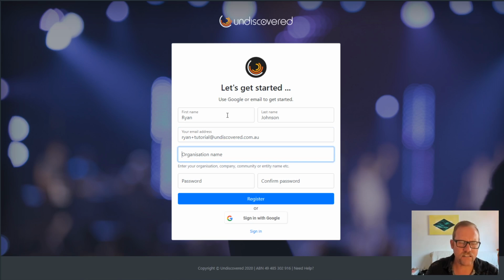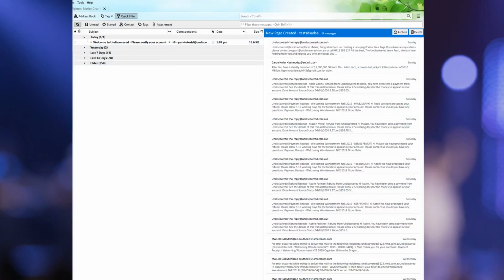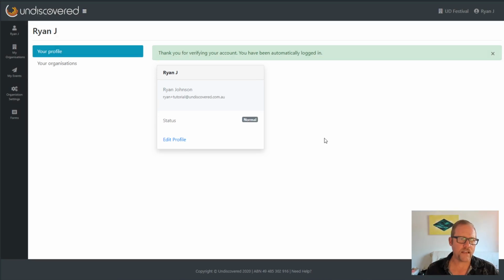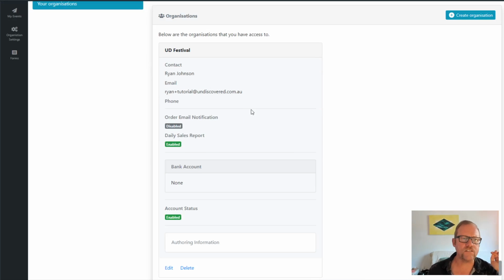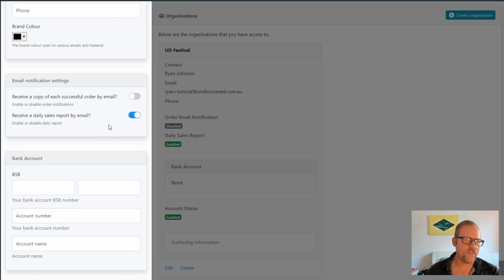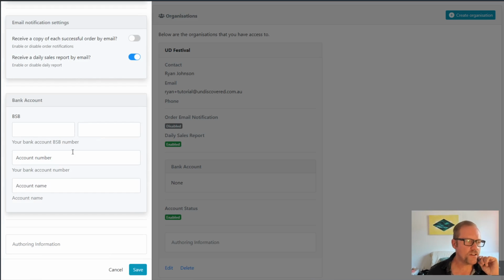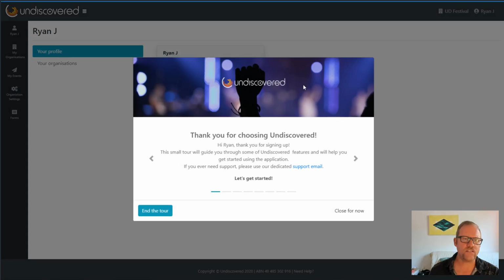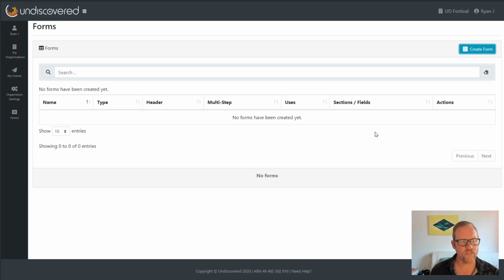Undiscovered - Getting Started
Learn how to register an account and get an overview of the application interface